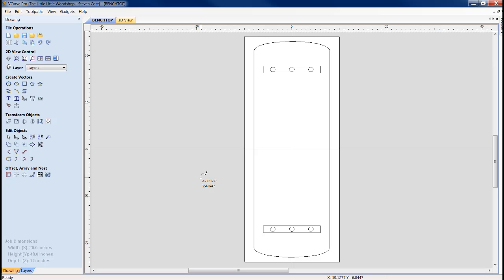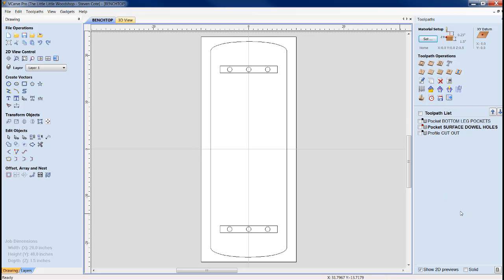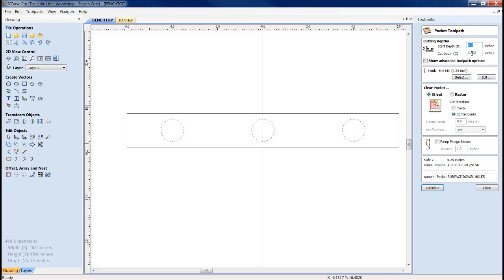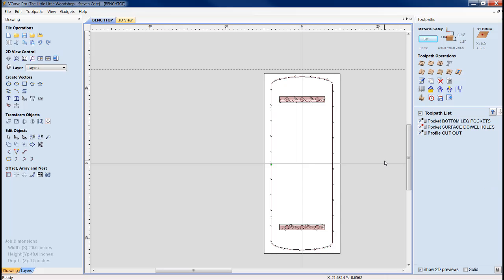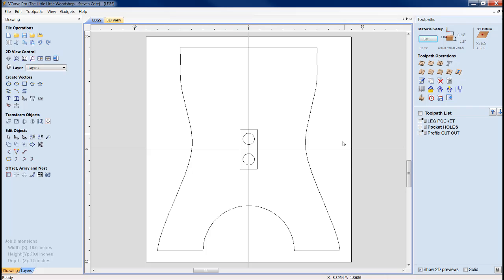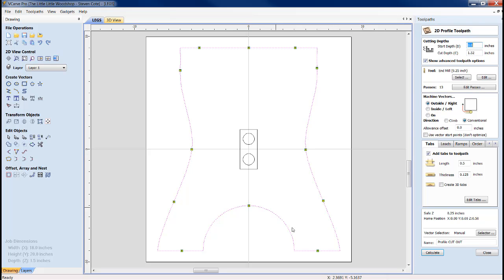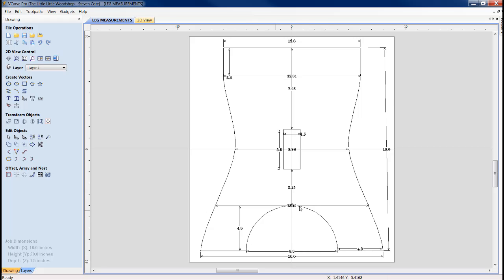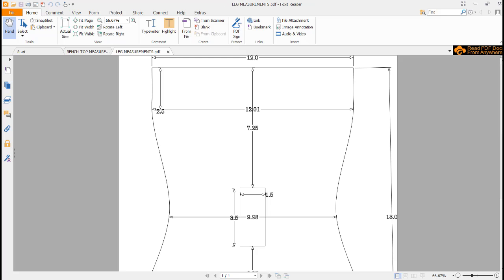CNC Garden Bench CAD Tutorial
Step by step fabrication of a Garden Bench project. This includes the links to the free downloadable package for this project. This is the third of three videos covering fabrication, assembly & programming Please share & enjoy. As always, thank you for all of your support.

~Steve